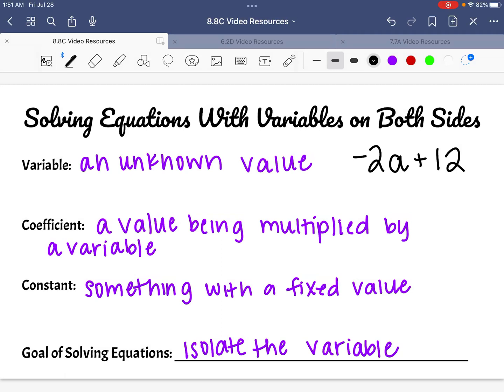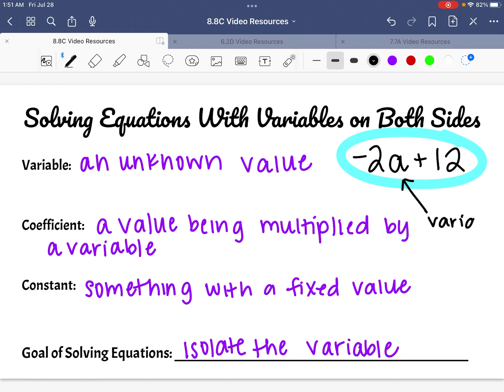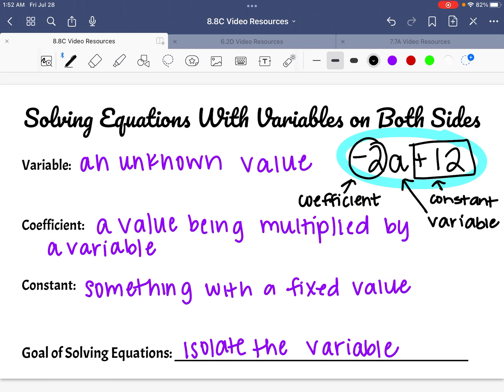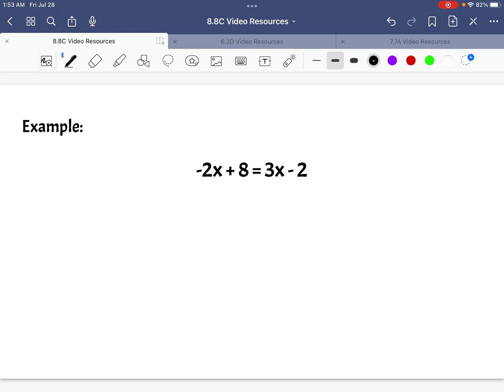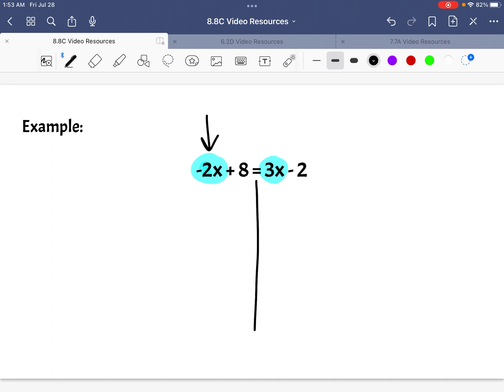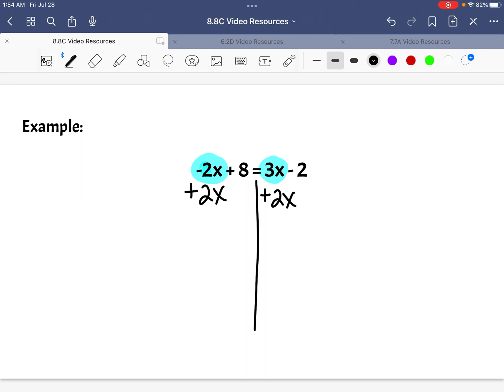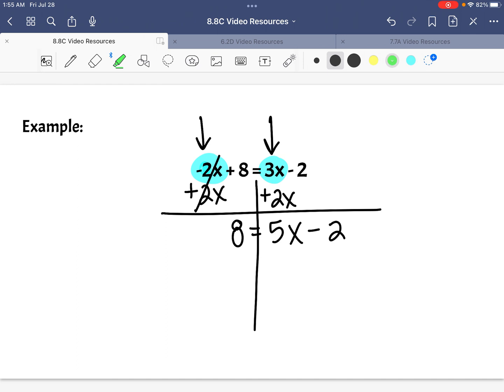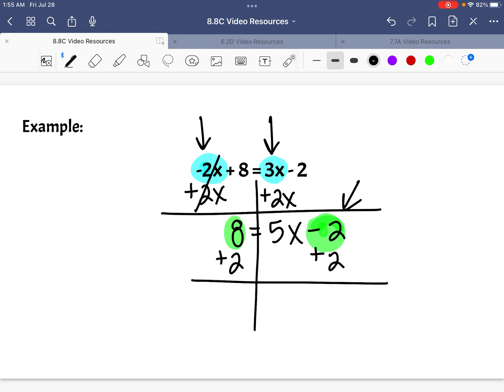8.8C solving equations with variables on both sides